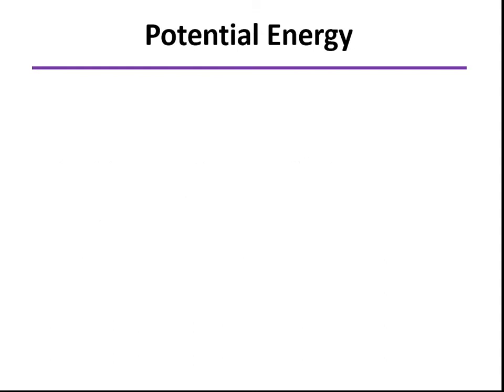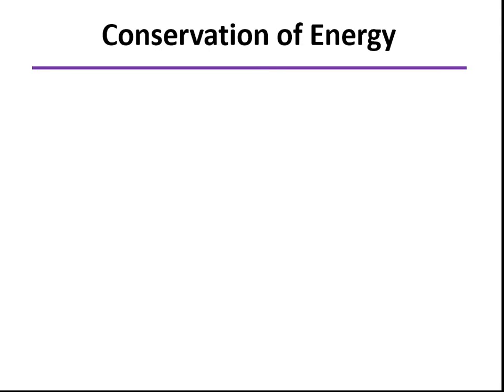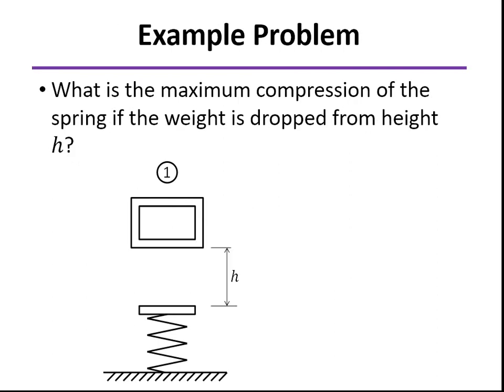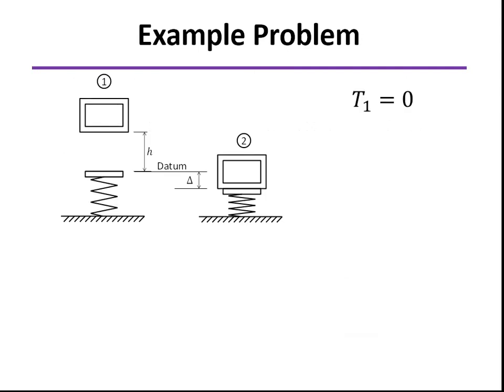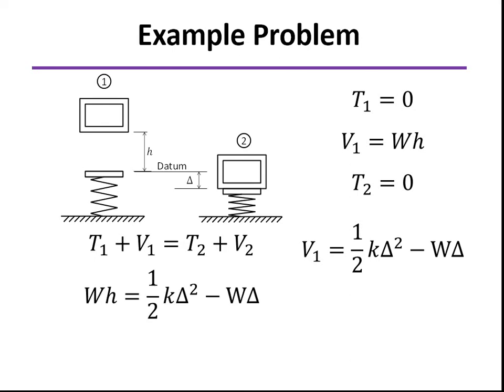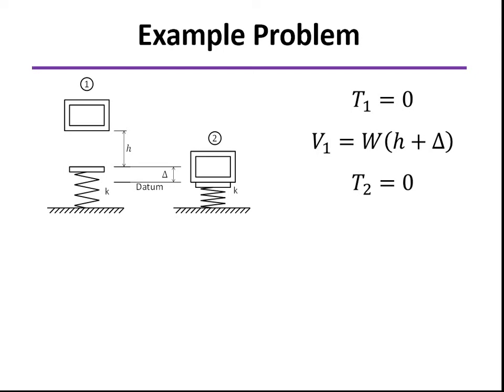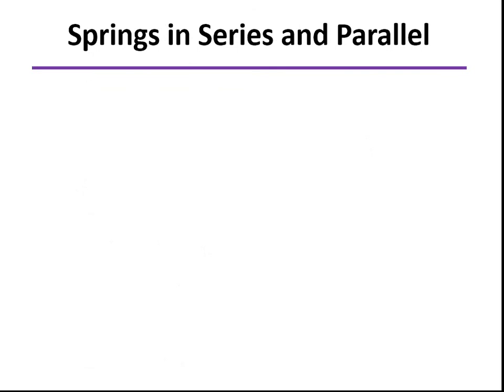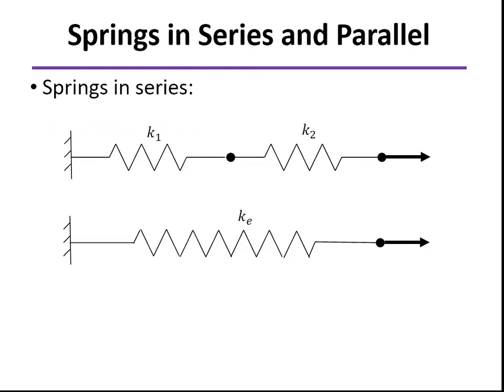Class 16 Summary Conservation of Energy